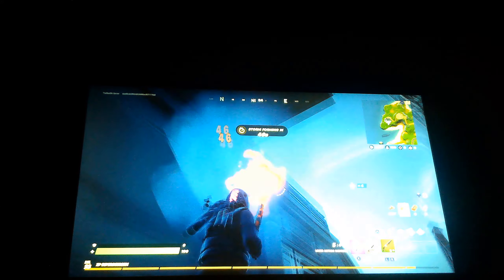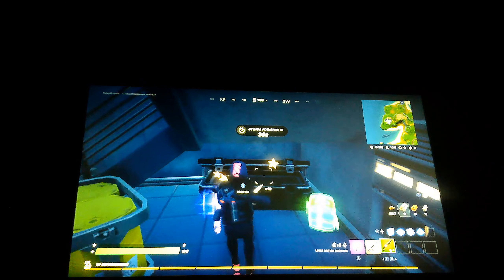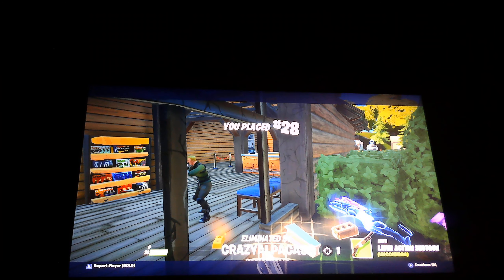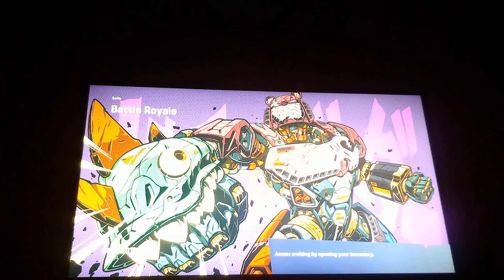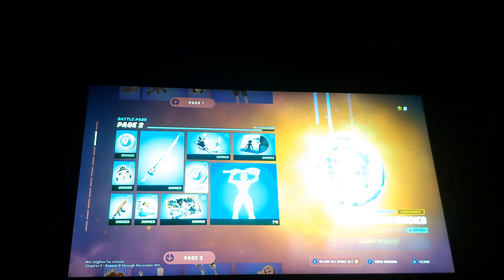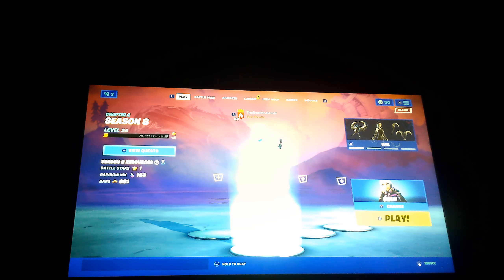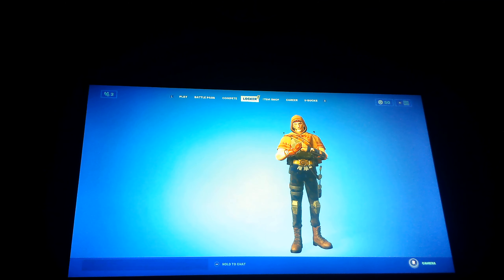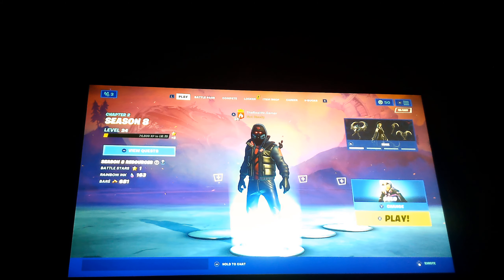Fortnite- Are Sideways Weapons Worth it?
Today I will be showing you whether or not sideways weapons are good. We will test them on players and on wildlife to see if they are worthy of being used. Also I will be trying to get better building with every video so that I can get good. I hope everyone has a great day/night wherever you are at and I hope to see you all later, bye!